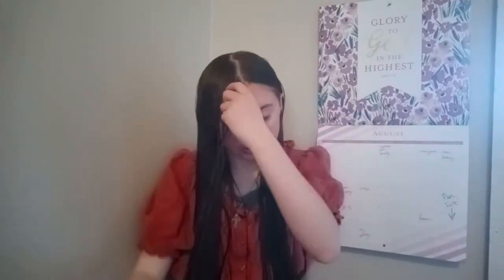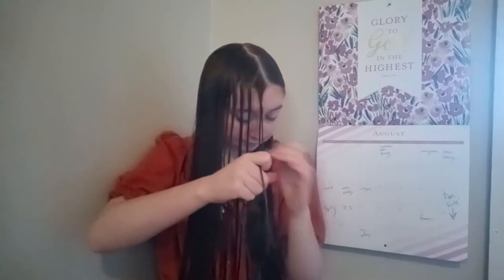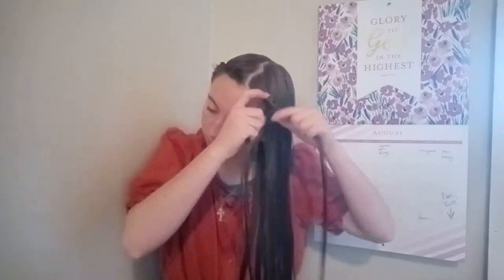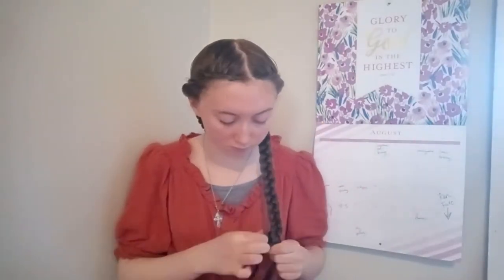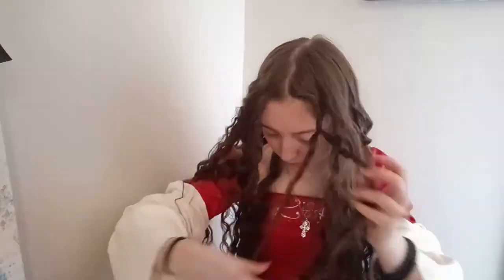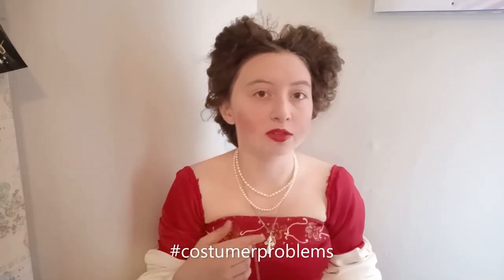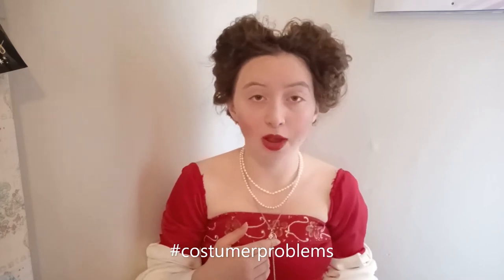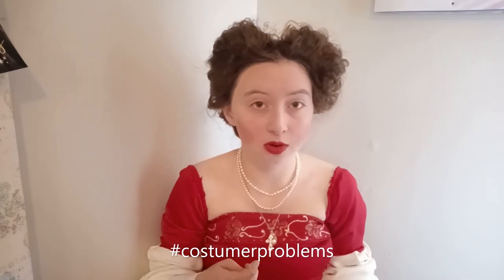GRWM for the Renaissance Faire!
Take a big step back in time to the Elizabethan era, as I show you how to accomplish a historically accurate look using modern makeup.
Then, join me as Mary, Queen of Scots for a tour of the Utah Renaissance Faire, including the Masters Of Dueling, a battle of wits with my royal cousin Lizzy, and another disappointing proposal for Lord Dudley.